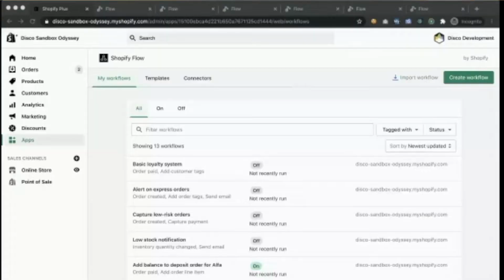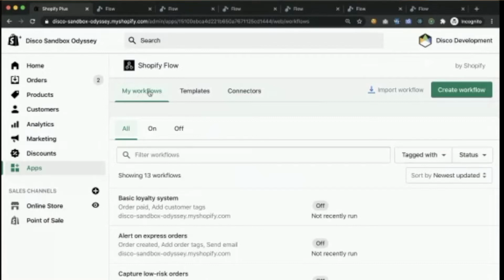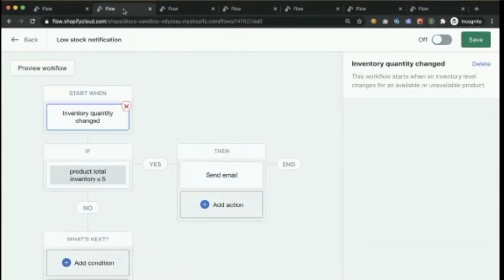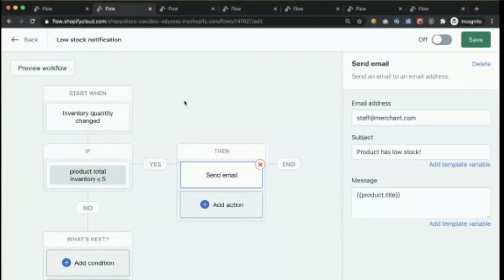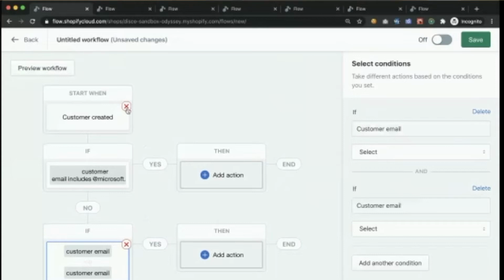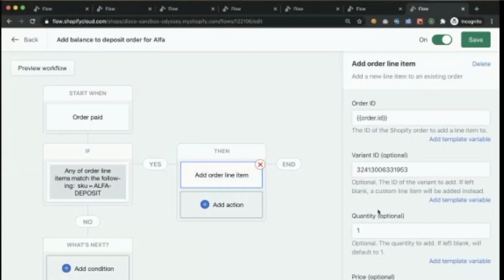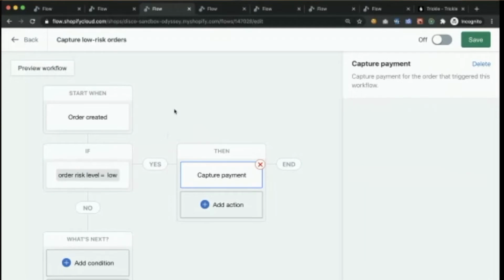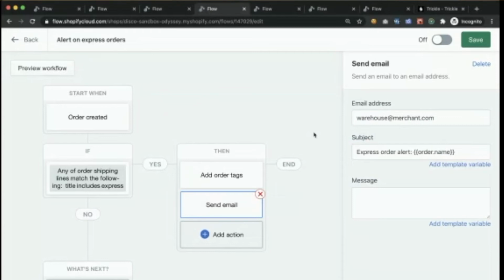#103 Using Shopify Flow To Streamline Operations Of Shopify Plus Merchants | Gavin Ballard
In this episode, I get a chance to sit down with Gavin Ballard, the CEO of Disco Labs. Gavin works exclusively with Shopify Plus stores doing backend development and integration work.

He's done some really interesting work in the past, including building subscriptions in the native Shopify checkout 2 years ago before any of the recent APIs were released using a custom payment gateway.

One of the tools that he uses frequently is Shopify Flow. In this episode, we dive into some use cases for Shopify Flow that any Shopify Plus stores can use.

Some of the use cases that we look at are:

- Low Stock Notification

- Auto-Capture Low Risk Orders: Leave higher risk orders uncaptured to reduce chargeback risk

- Flag Special Orders: Identify special orders (eg expedited shipping) and tag those orders + notify warehouse

- Basic Loyalty System: Detect customer spend after order and apply a loyalty tag

- More Advanced Loyalty System (demonstrates Flow connection with custom app)

- Send payment reminder if Net 30 order not paid on time (requires Trickle)

- Pay Deposit for Item, Add Balance and Send Invoice (requires Trickle): Neat little implementation using Shopify's new order editing functionality